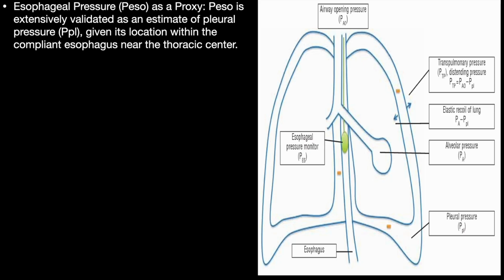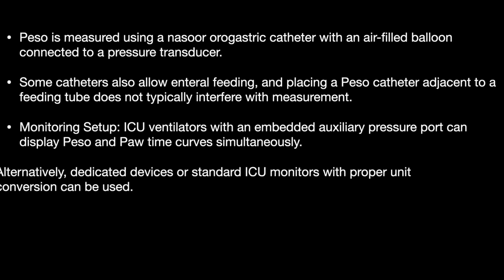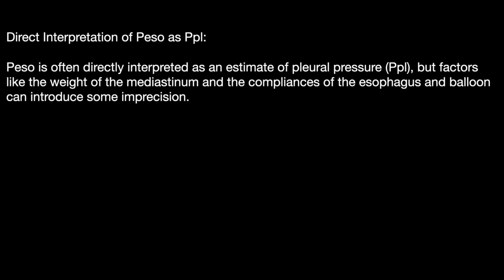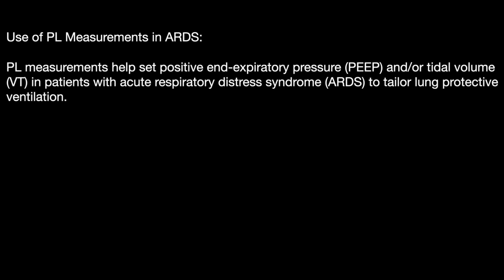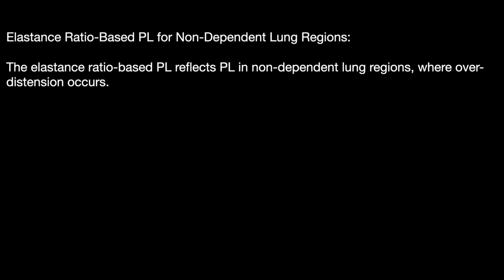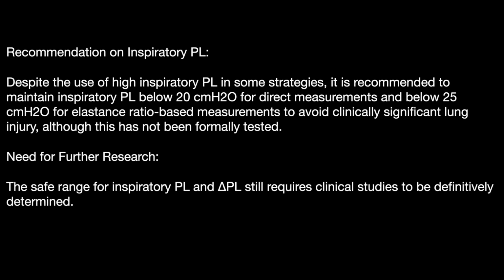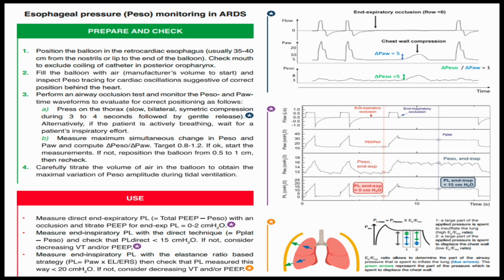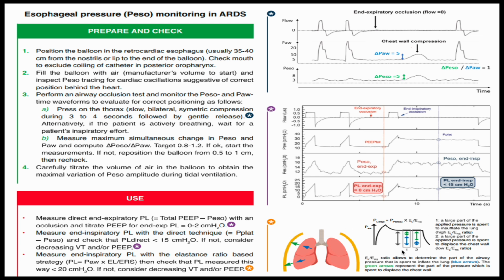Oesophageal Pressure Measurement